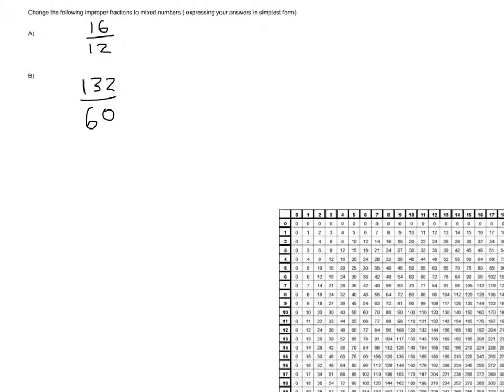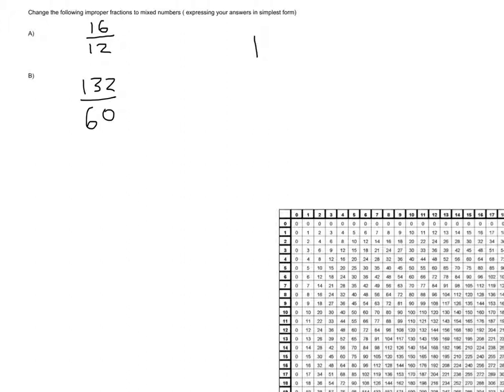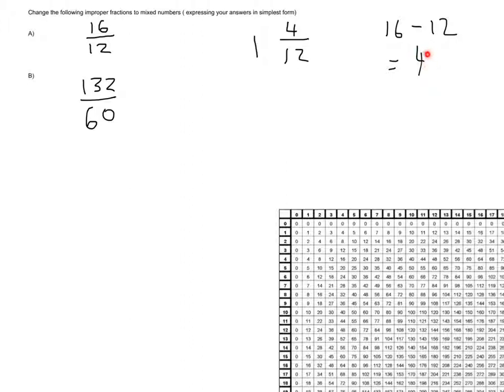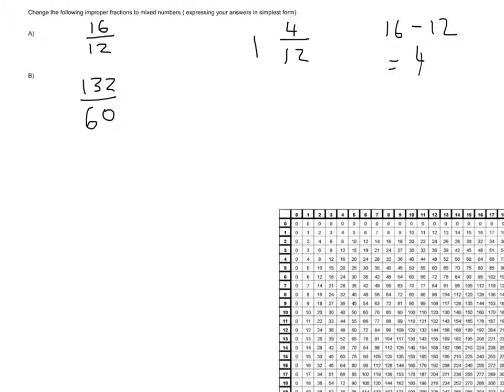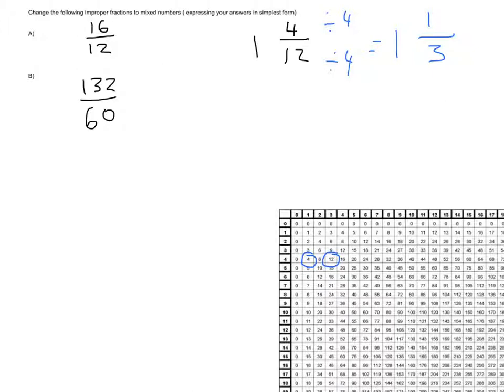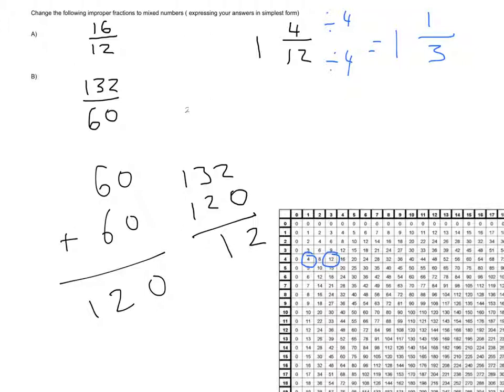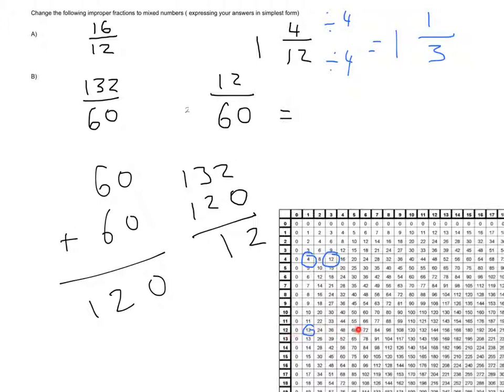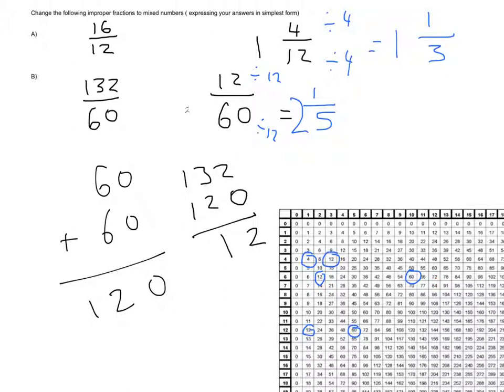Rational Numbers - Part 6